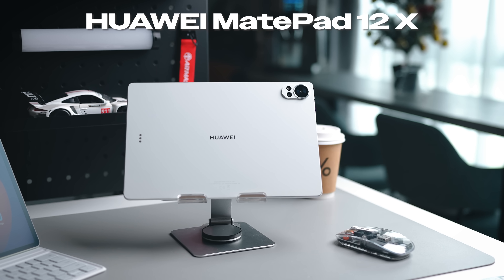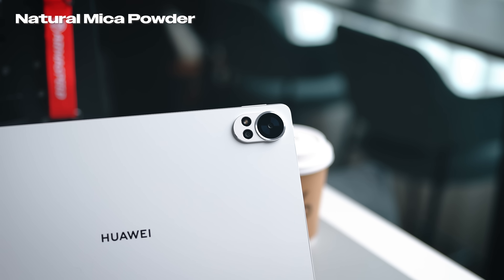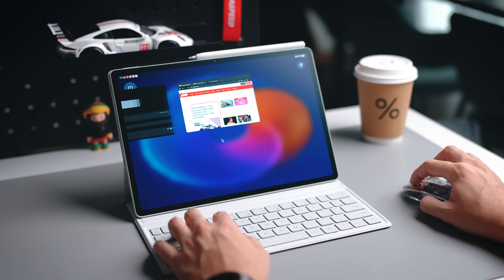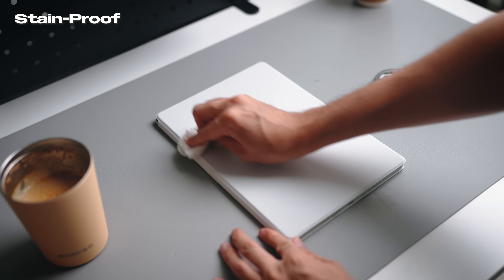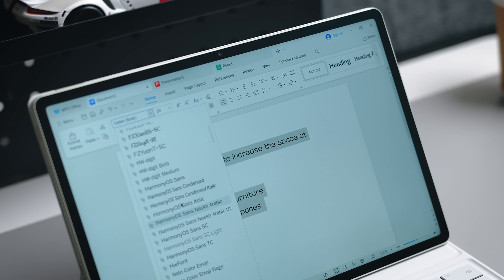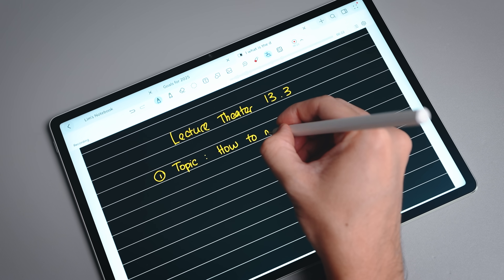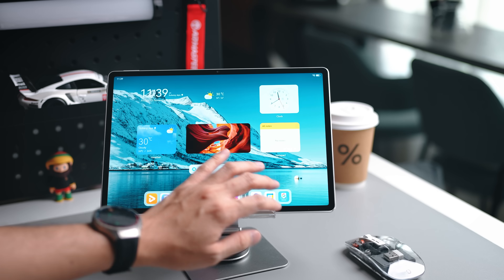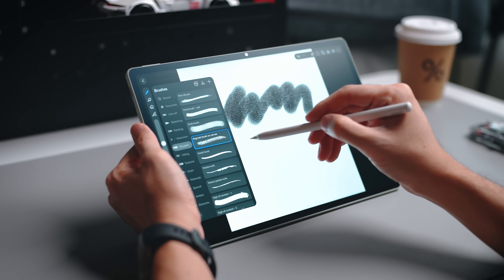HUAWEI MatePad 12 X: Replace Your PC? | ULTRA Lightweight PC-Level Experience.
The all new HUAWEI MatePad 12 X is here to replace your PC. How does it perform? Lets’s find out.

🎬 Video Timeline
0:00 - Intro
0:20 - Design
1:14 - Smart Keyboard Case
1:56 - PC Level Experience
3:00 - M-Pencil 3rd Gen
3:38 - PaperMatte Display
4:15 - GoPaint
4:32 - Google Apps
4:44 - Final Thoughts